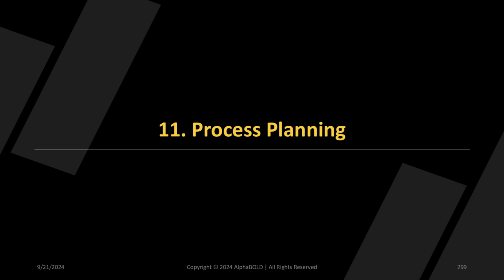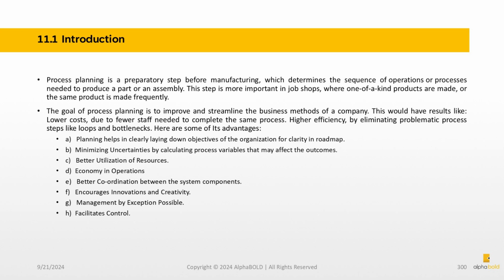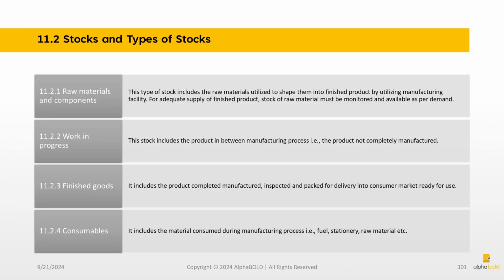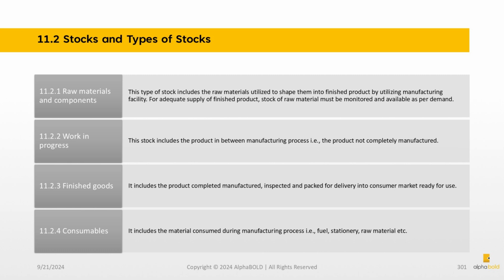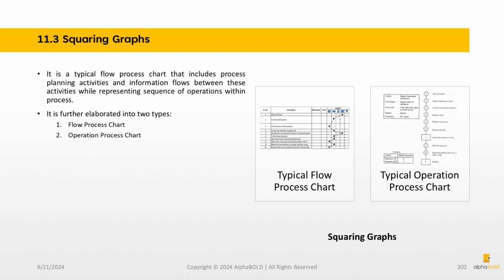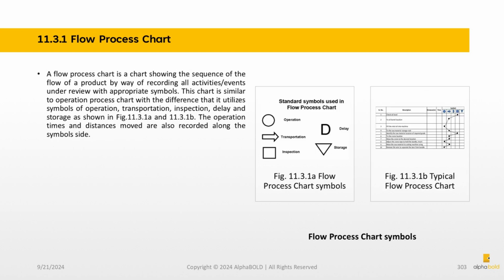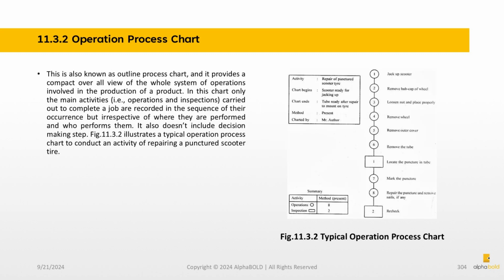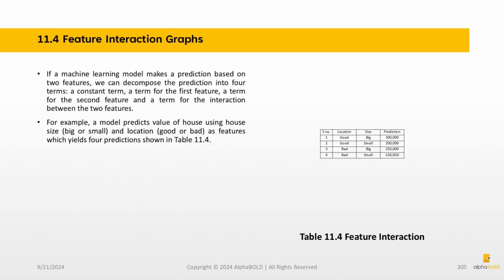MT07 Lesson11:Process Planning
11. Process Planning
11.1 Introduction
11.2 Stocks and Types of Stocks
11.3 Squaring Graphs
11.4 Feature Interaction Graphs